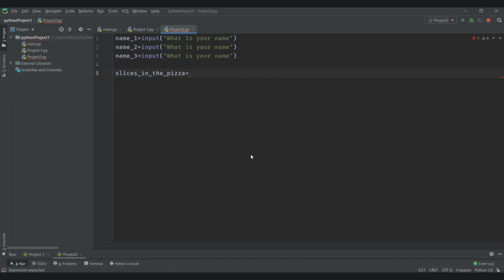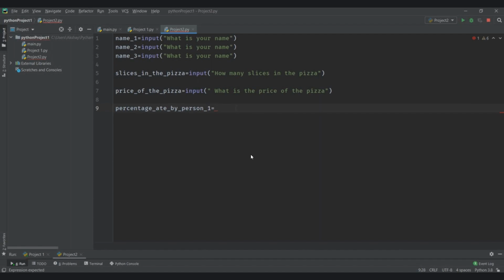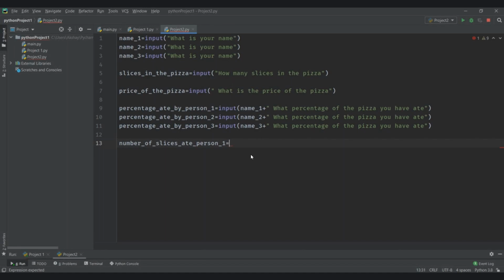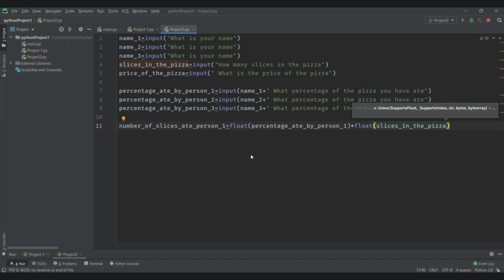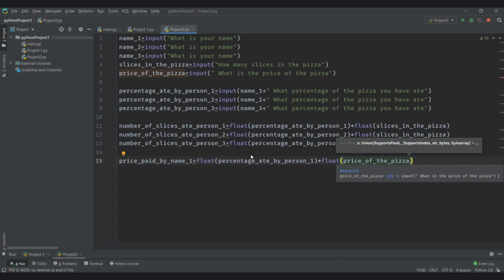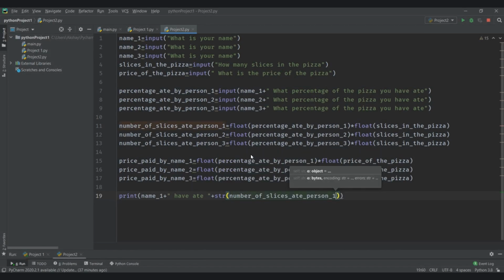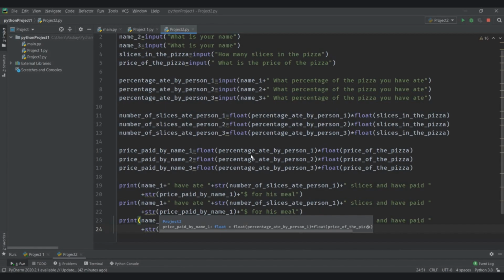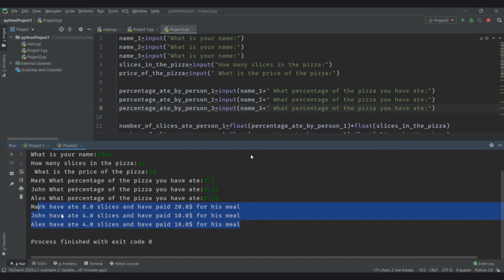Python for beginners Learn all the basics of python